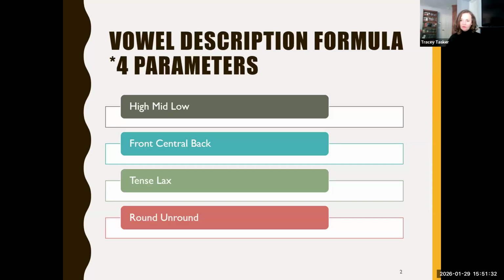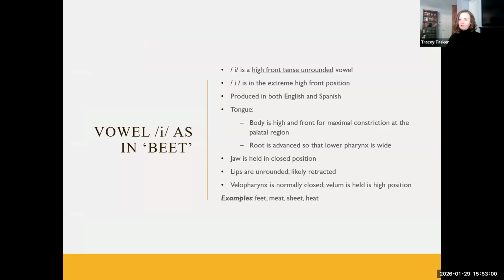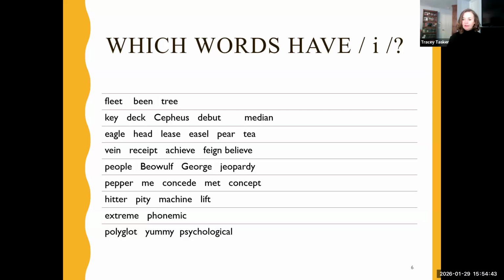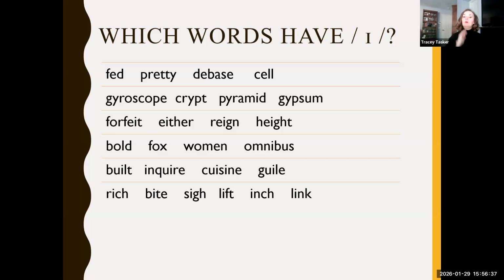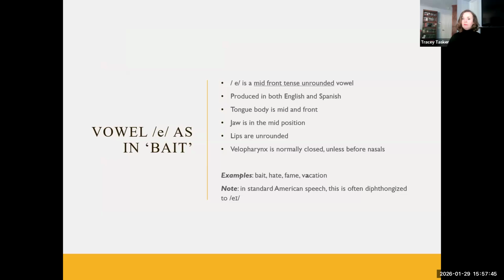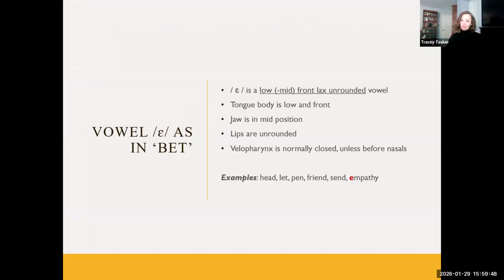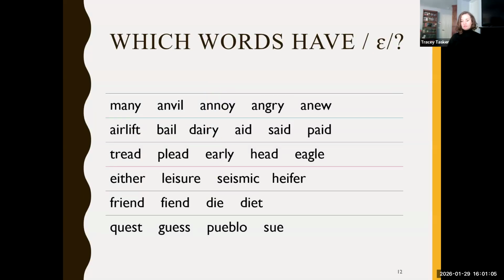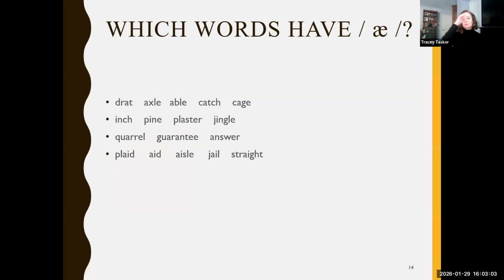SLP 391 Week 2 - Front Vowels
Front Vowels (Chapter 4)